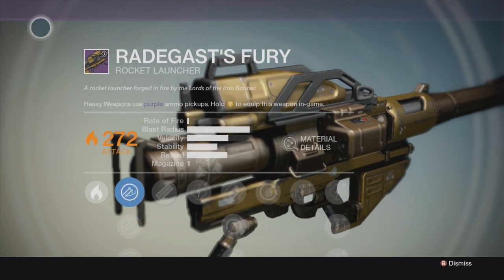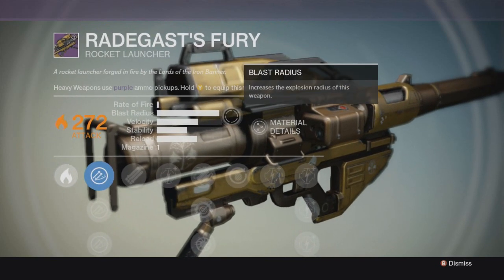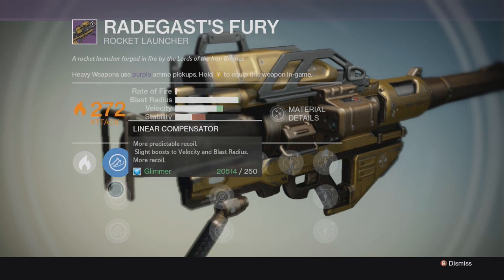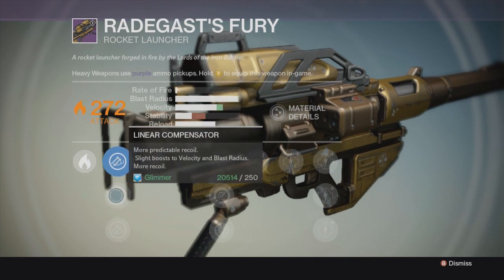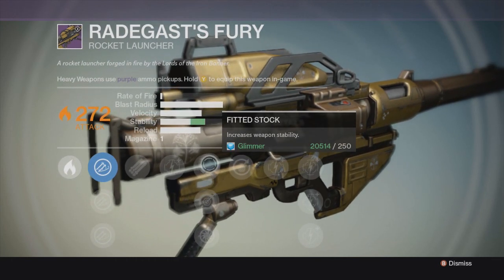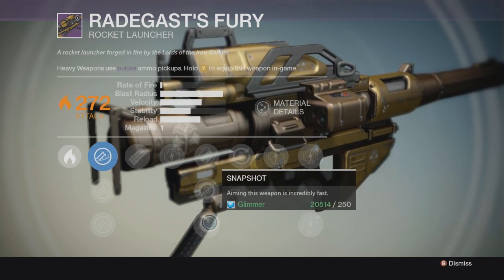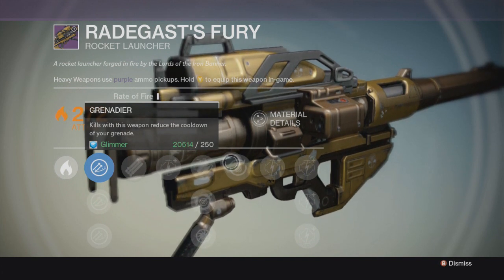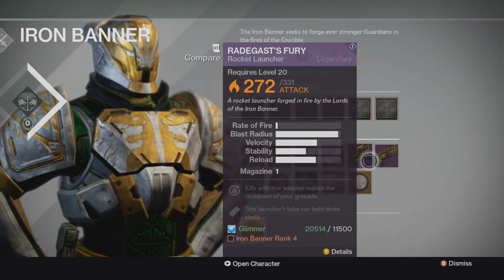DESTINY NEW IRON BANNER ROCKET LAUNCHER RADEGAST FURY ALL UGRADES AND STATES HD